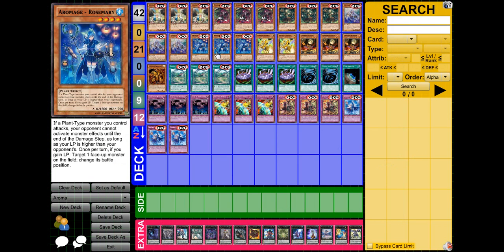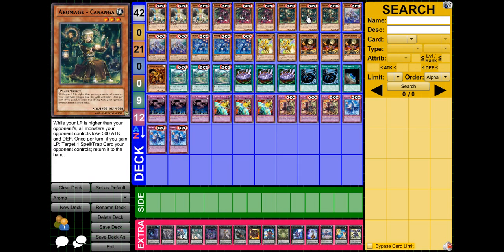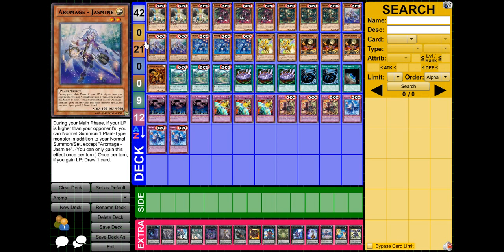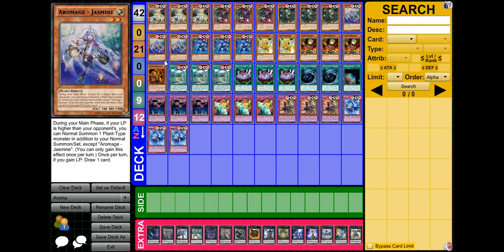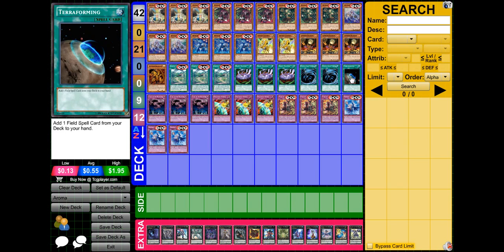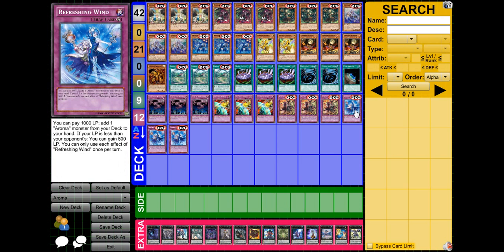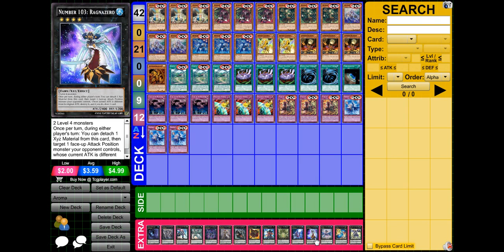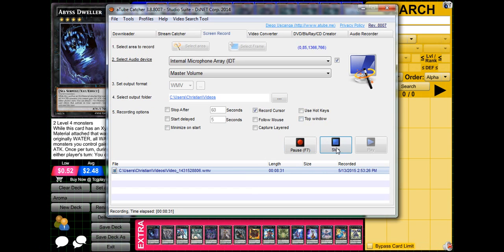Aromage April 2015 Deck Profile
Wanna Find me?
DN and Devpro: Lowtier4life
Skype: Darkrai110